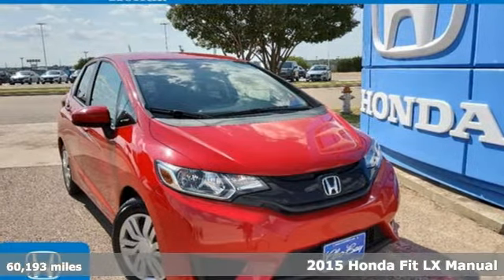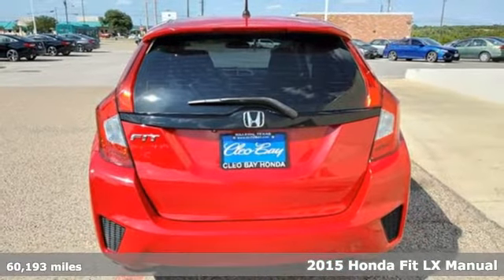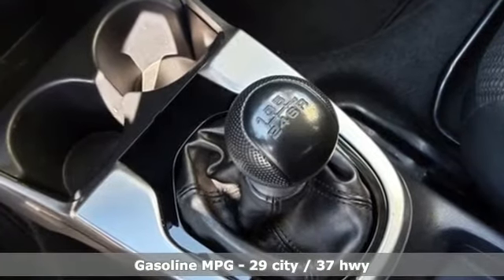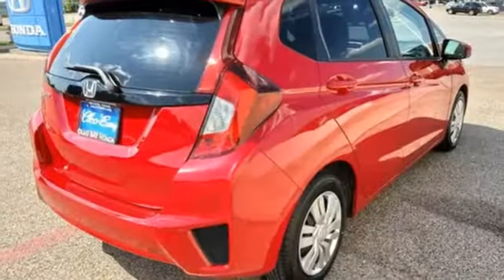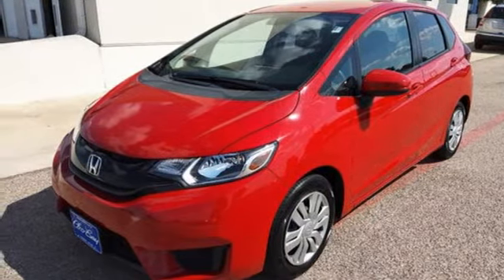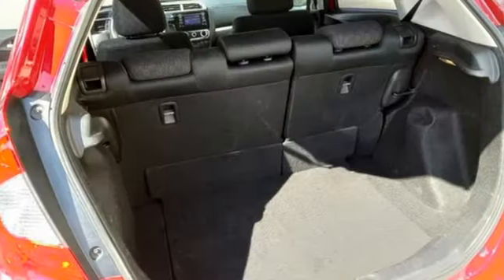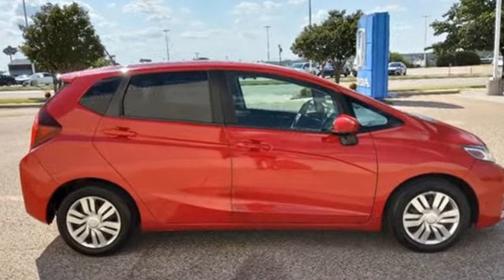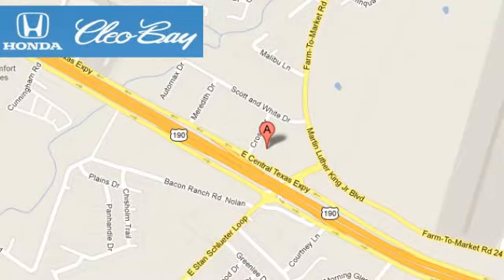2015 Honda Fit Killeen TX Austin, TX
Year: 2015
Make: Honda
Model: Fit
Trim: LX
Engine: 4 1.5 L
Transmission: Manual
Color: Red
Interior: Black
Mileage: 60193
Stock #: 0694A
VIN: 3HGGK5G50FM748195
IIHS Top Safety Pick. Delivers 37 Highway MPG and 29 City MPG! This Honda Fit boasts a Regular Unleaded I-4 1.5 L/91 engine powering this Manual transmission. Dual Stage Driver And Passenger Seat-Mounted Side Airbags, Dual Stage Driver And Passenger Front Airbags, Curtain 1st And 2nd Row Airbags.* This Honda Fit Features the Following Options *Back-Up Camera, ABS And Driveline Traction Control, Wheels: 15 w/Full Covers, VSA Electronic Stability Control (ESC), Urethane Gear Shifter Material, Trip Computer, Transmission: 6-Speed Manual, Torsion Beam Rear Suspension w/Coil Springs, Tires: P185/60R15 84T AS, Tailgate/Rear Door Lock Included w/Power Door Locks.* The Votes are Counted *IIHS Top Safety Pick, KBB.com 10 Most Awarded Cars, KBB.com Our 10 Favorite New-for-2015 Cars, KBB.com 10 Tech-Savviest Cars Under $20,000, KBB.com 10 Coolest New Cars Under $18,000.* See What the Experts Say!*As reported by KBB.com: The 2015 Fit is affordable, easy to drive and can haul as much as a compact SUV. Perfect for off-to-college youngsters or empty nesters looking to downsize without sacrificing rear-seat legroom, the Honda hatchback offers new safety and connectivity features youa€TMd expect in class-above vehicles like the Dodge Dart and Mazda3.*Contact Us Today*Our guarantees were created with the strongest priority in providing the highest level of customer service from our dealership in both sales and service. Come in today to experience our exceptional service and drive off with the satisfaction knowing you bought with confidence at Cleo Bay Honda! We are located at 3907 E Central Texas Expressway, Killeen, TX 76543.

Address:
3907 E Cen-Tex Expy